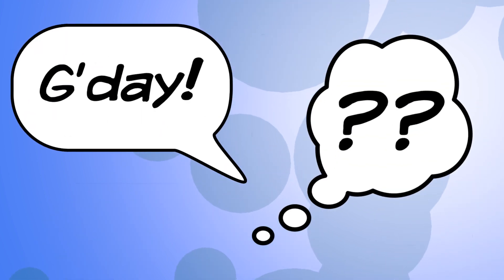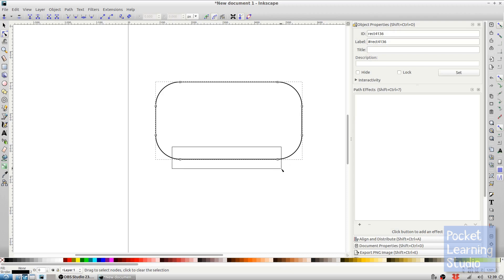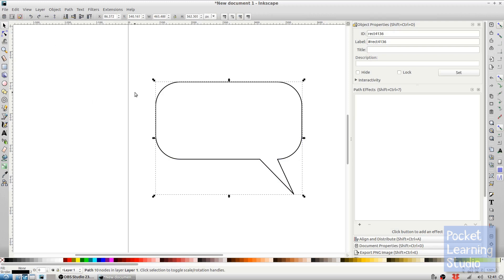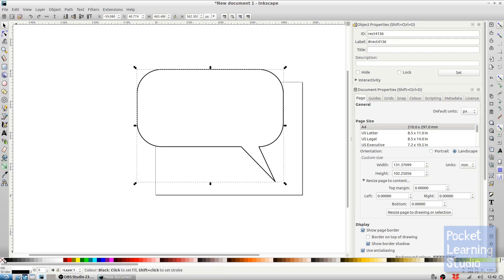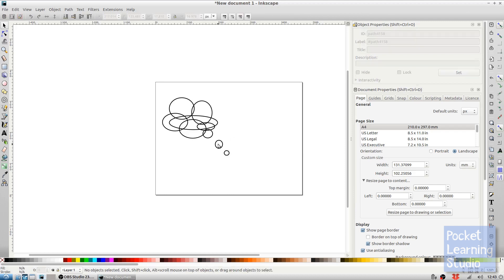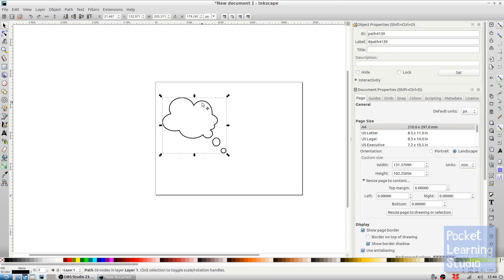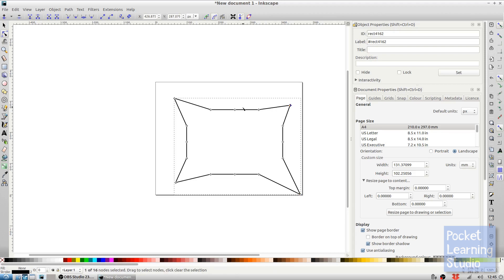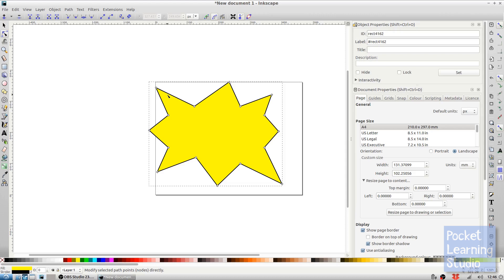Creating Vector Speech Bubbles in Inkscape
Easily create speech, thought, and exclamation bubbles in a vector image format using Inkscape.